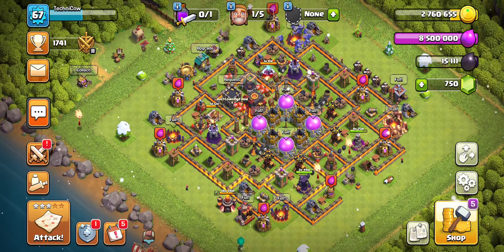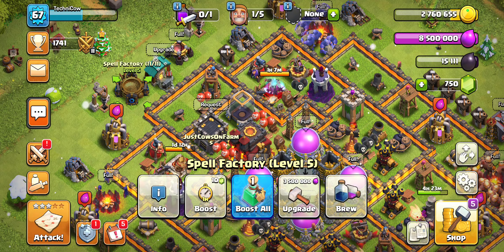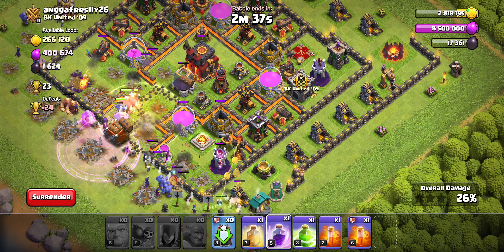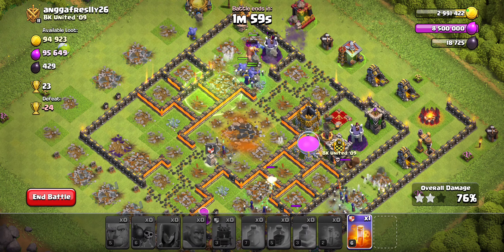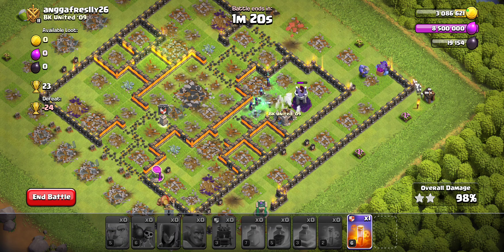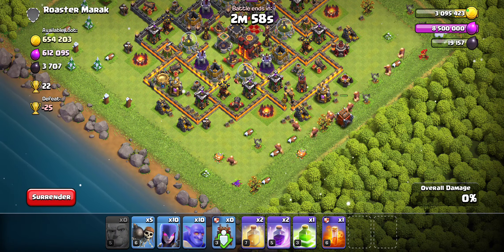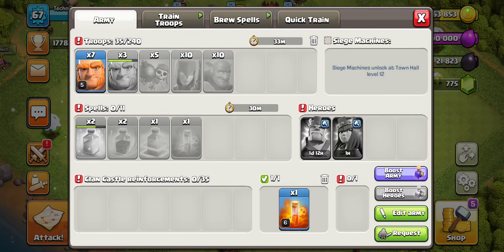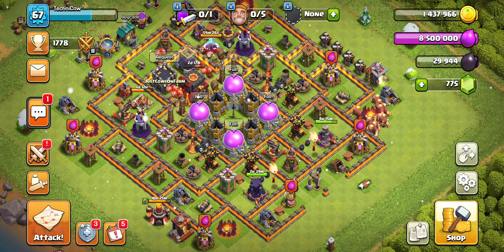What 15 Weeks Of Strategically Rushing Looks Like In Clash Of Clans! Th10 Farming and Progress!